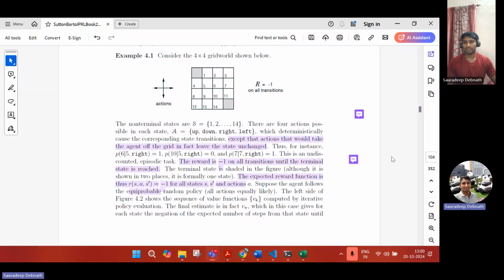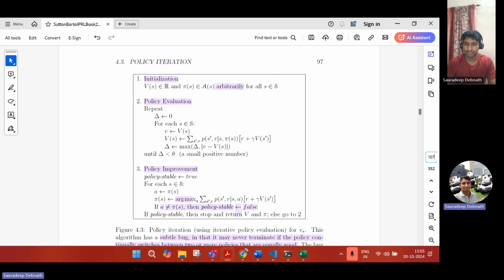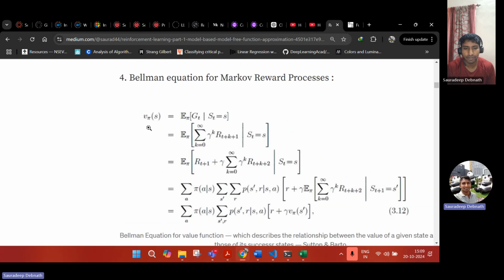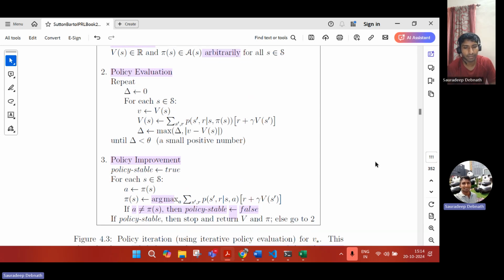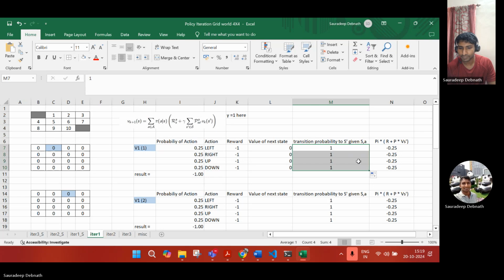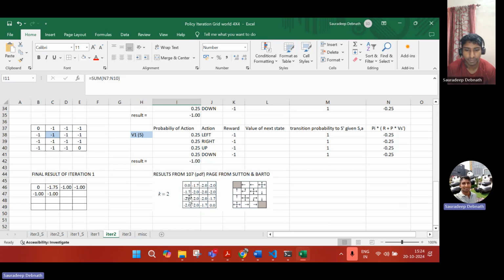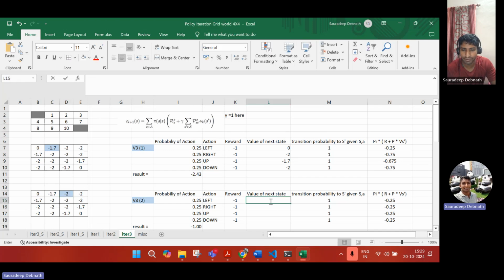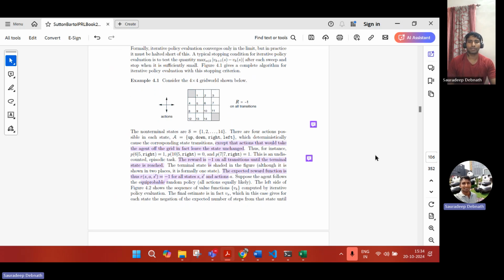Reinforcement Learning basics- Policy Iteration : 4X4 grid world from Sutton & Barto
Welcome to my first video on RL. Here, starting with some basic definitions of RL,  we cover concepts of Value based RL, Model based RL &  policy iteration algorithm. Most importantly we solve the Step 1 of Policy Iteration (for the 4X4 Grid world problem) , known as Policy Evaluation, by hand ( using Excel formulae). Check out the Sutton & Barto book, the lectures by David Silver and Sergey Levine and/or my medium blog for further details.

Timestamps :
00:00 to 5:17 - Intro to RL and 4x4 grid world
5:18 to 17:49  reward, return, value function, Bellman Equation, Policy Iteration
17:50 - Solving Policy Evaluation step by hand ( using Excel )